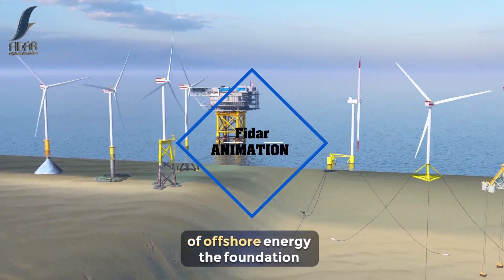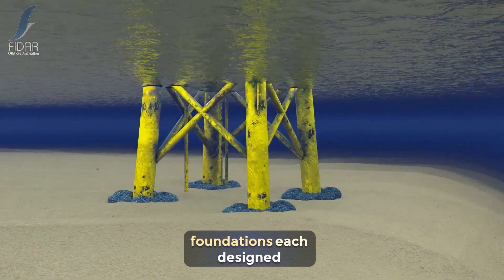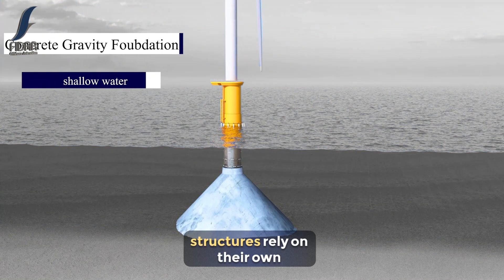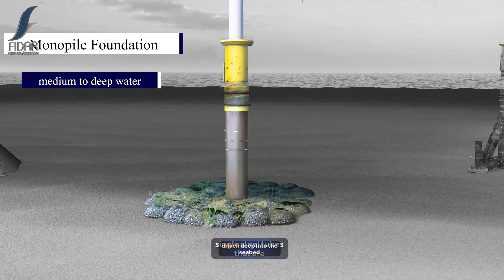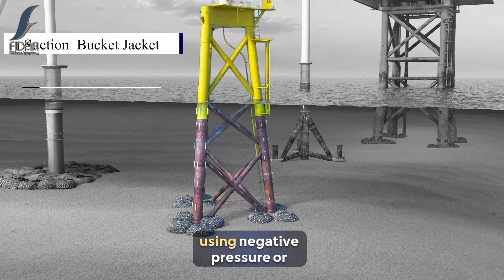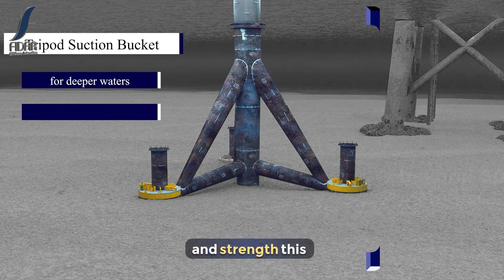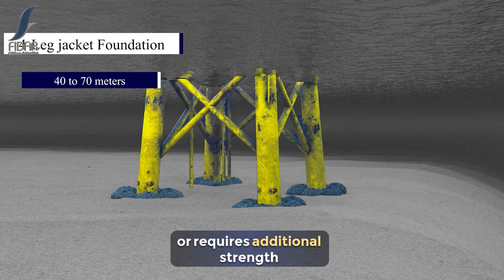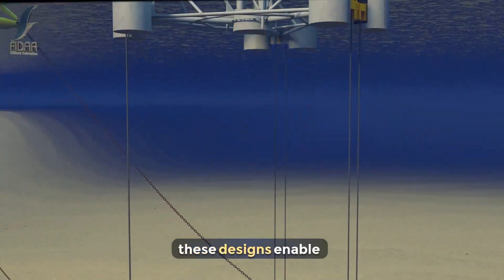Installing Floating Wind Turbines | Foundation Types Explained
In this engaging 3-minute animation, we explore the installation of floating wind turbines at various ocean depths, focusing on different foundation types. From Concrete Gravity Foundations to Monopile Foundations, each design plays a crucial role in ensuring the stability and efficiency of offshore wind energy projects.

We dive into the unique characteristics of each foundation type, including Suction Bucket Jackets, Tripod Suction Buckets, Leg Jacket Foundations, and Floating Foundations. Learn how these innovative structures adapt to diverse marine environments and contribute to the growing field of renewable energy.

Join us as we visualize the installation process and highlight the engineering techniques that make it all possible. This video is perfect for anyone interested in renewable energy, marine engineering, or the future of offshore wind technology.